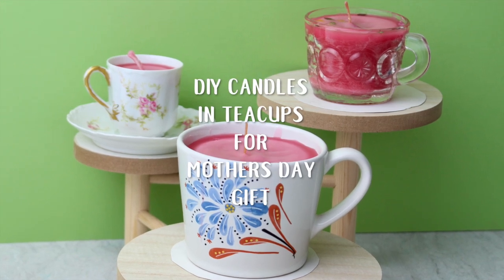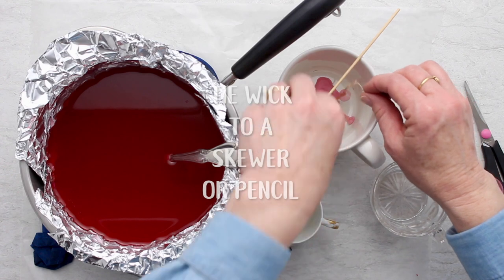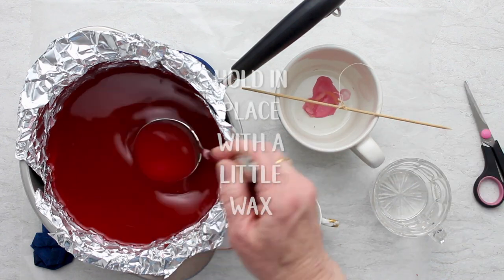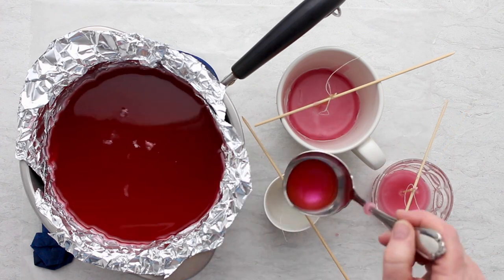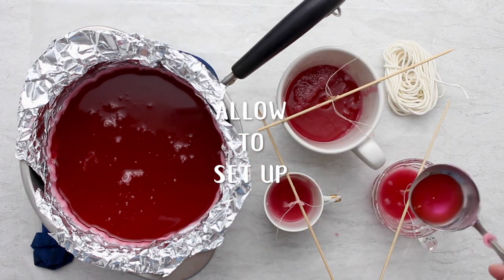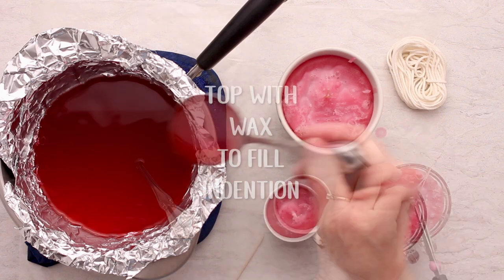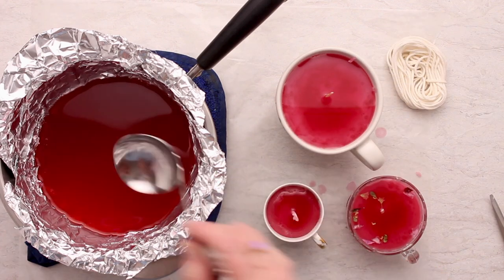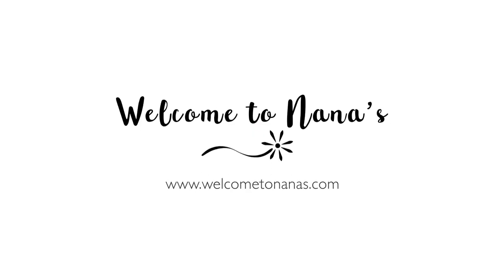DIY Candles in Teacups for Mothers Day Gift | Welcome to Nana's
DIY Candles in Teacups make personal gifts you can make for a Mother’s Day gift. Recycle old candles or use new wax and make a gift Mom (or Nana) will love!